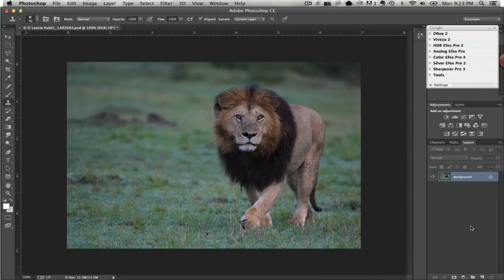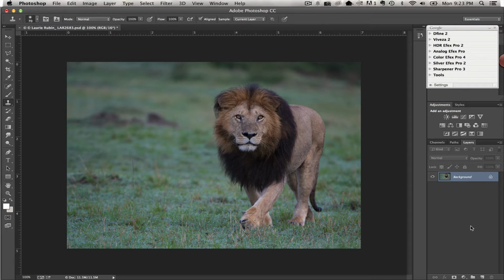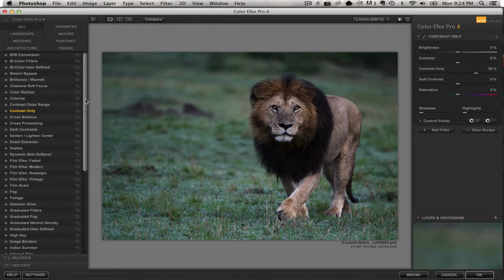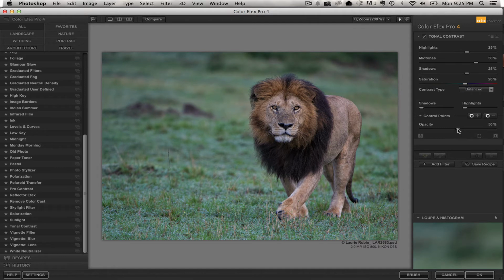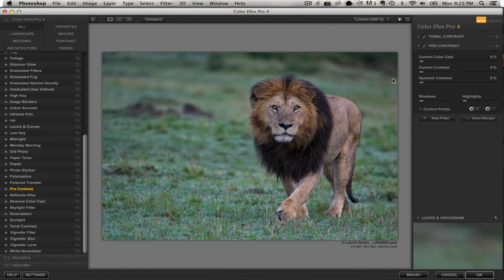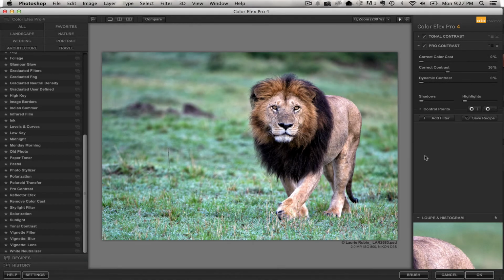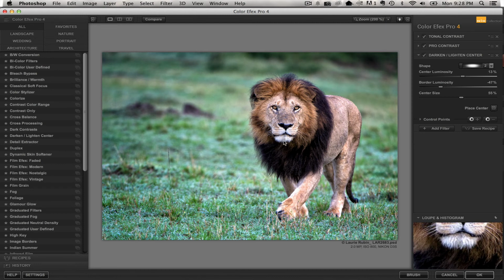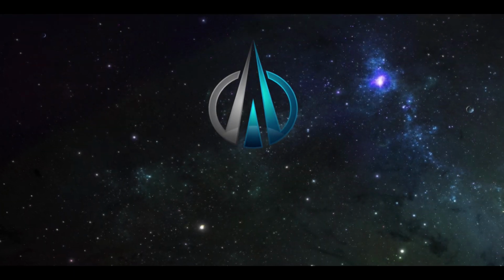Quick Post Processing with Color Efex Pro 4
Nature Photographer, Laurie Rubin, demonstrates 3 different filters in Color Efex Pro 4 to enhance wildlife images.